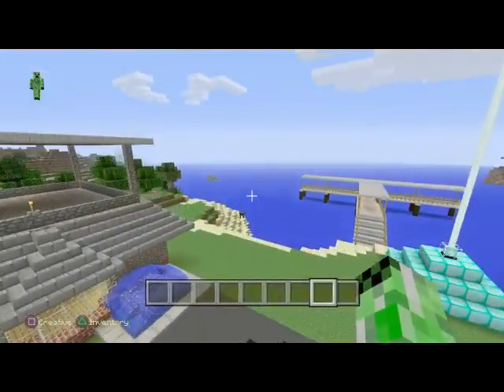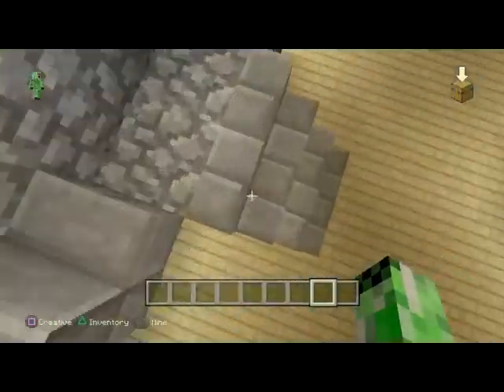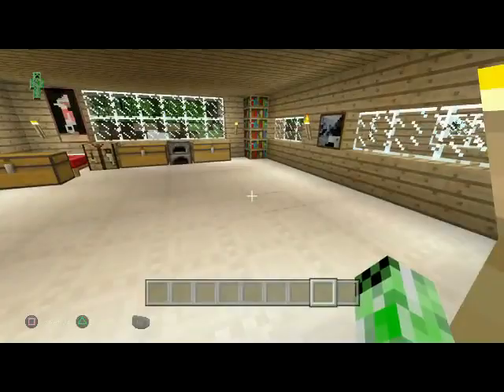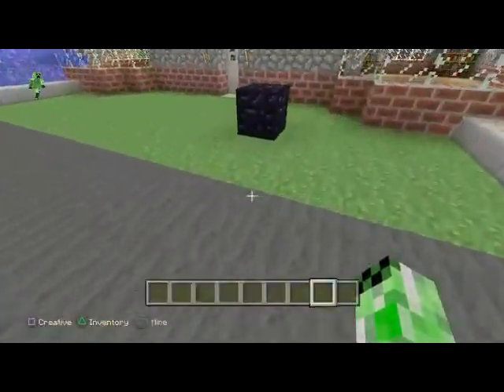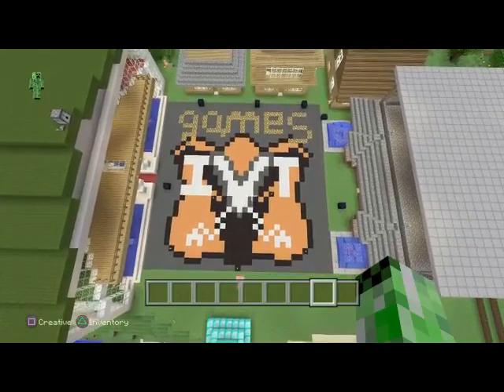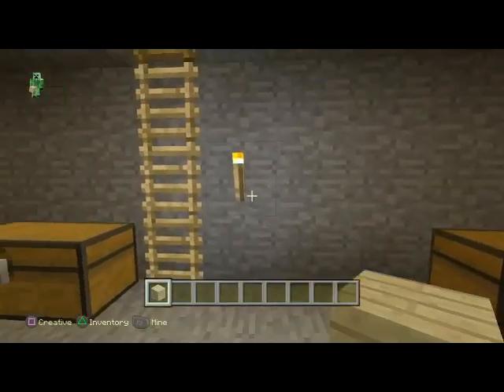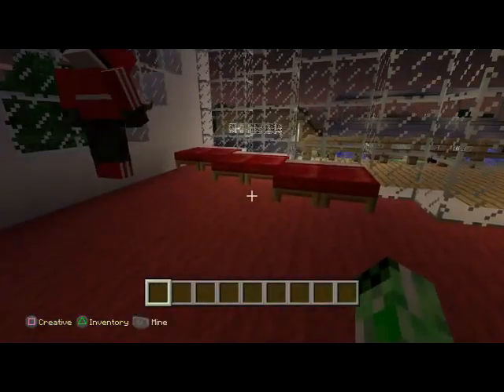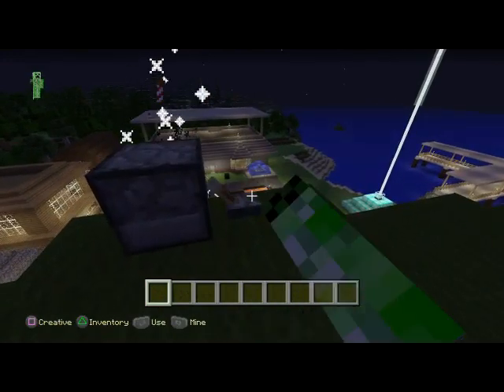Minecraft Episode 4: quick look at our town